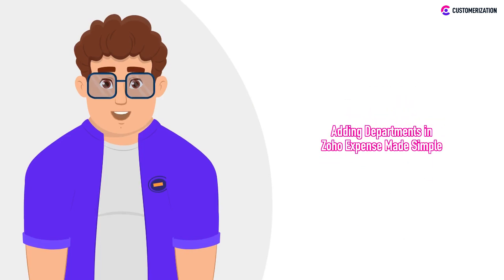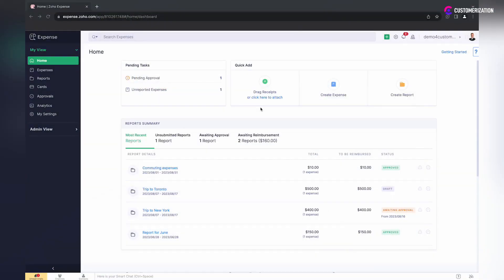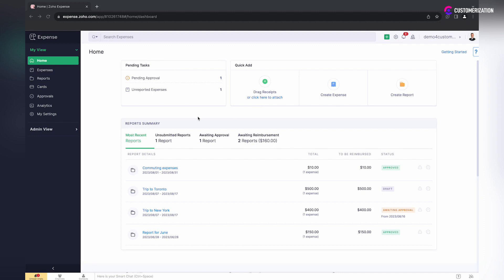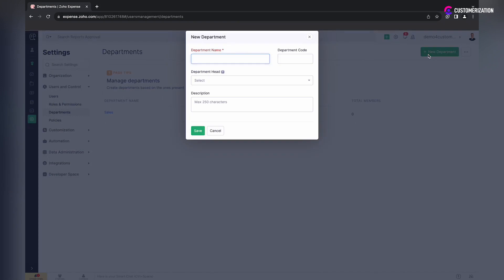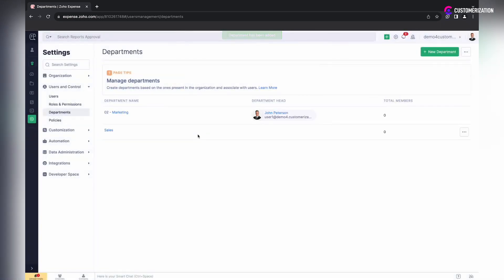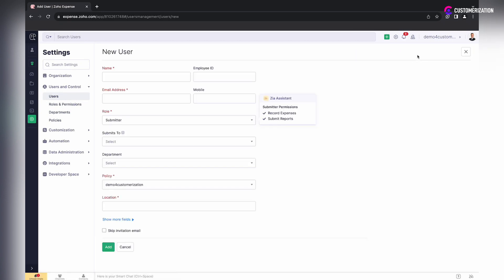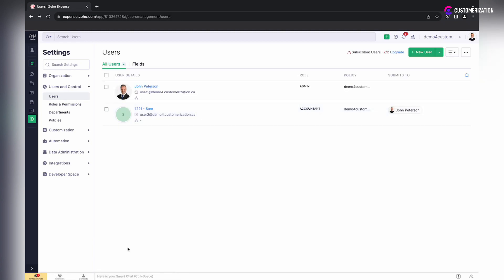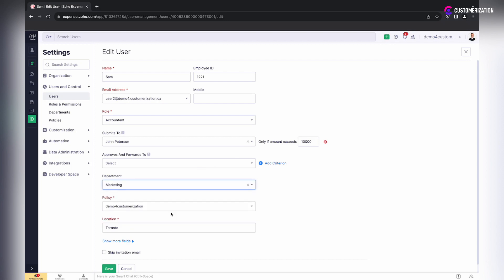Adding Departments in Zoho Expense Made Simple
Say goodbye to confusion and unlock the potential of your team with our easy-to-follow tutorial on creating roles in Zoho Expense!

This video guides you through the simple steps of customizing user roles and defining permissions, ensuring role-based access control is a breeze. Empower your team to collaborate effectively and securely within Zoho Expense. UserRoles AccessControl ZohoExpenseTips🆘